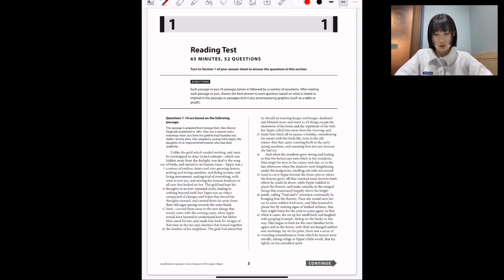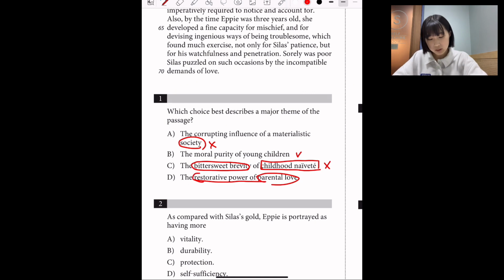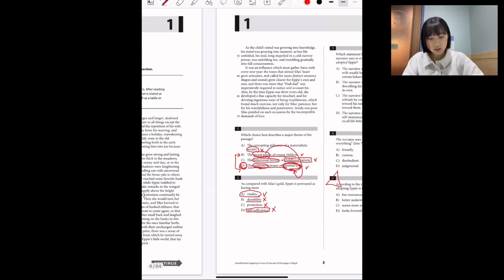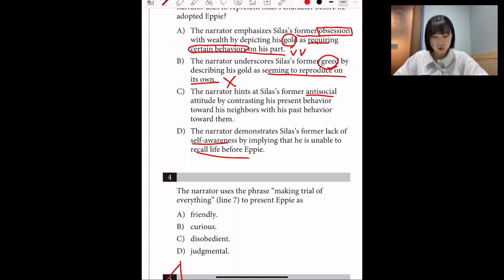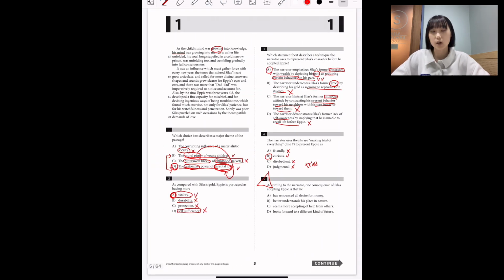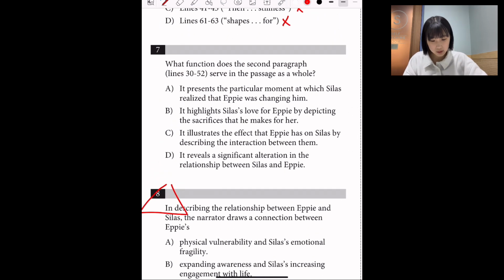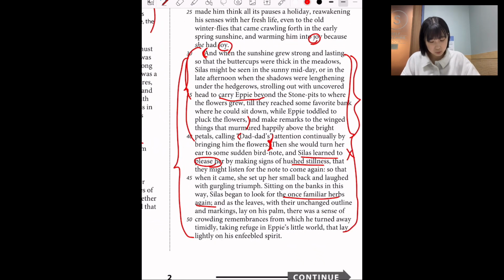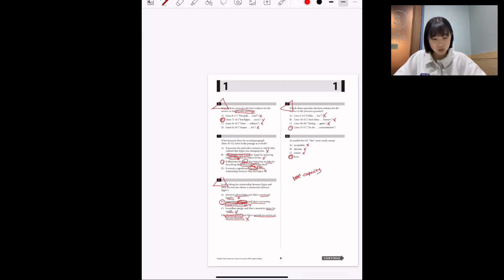[SAT] Literature passage (Practice Test #7) solvethrough | SAT reading solving skills, tips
Welcome to Hailey's second video of SAT!
Hailey is in Year 12 at North London Collegiate Jeju.
해인이는 NLCS 에 재학중인 12학년입니다.

In this video, Hailey will share her knowledge about the solve-through of SAT Practice test #7 literature passage.